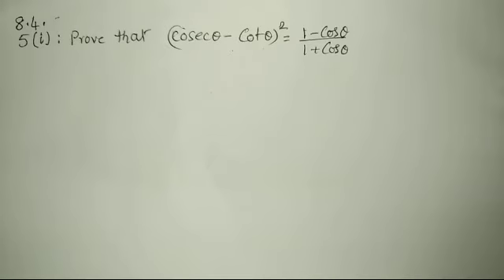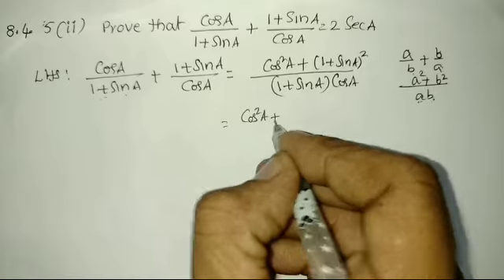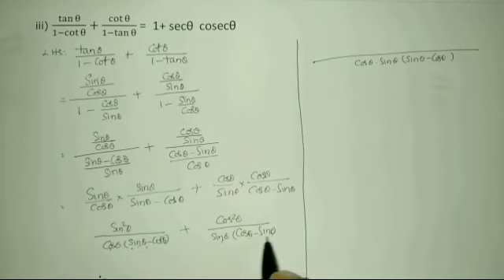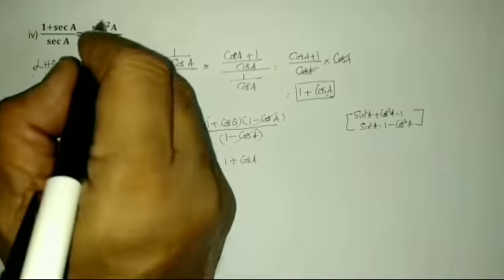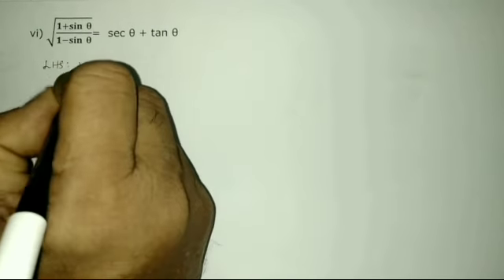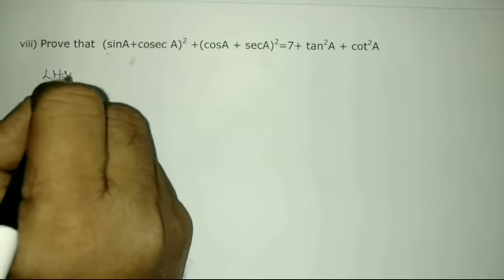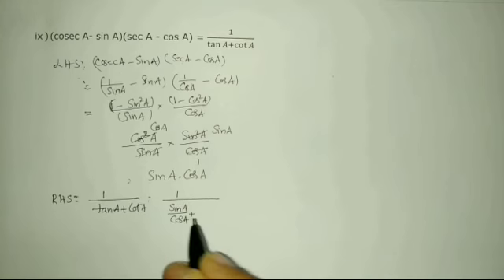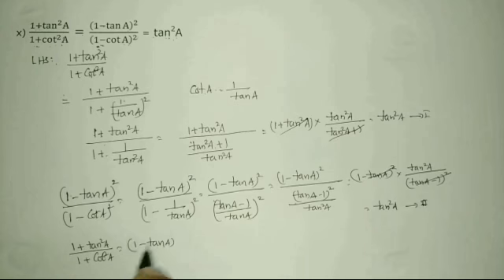NCERT/CLASS 10/Mathematics/Trigonometry/Exercise 8.4 problem No..5( i To x) solutions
This video contains ncert -10 class -mathematics-trigonometry-8.4. question 5 ( I to x) solutions.  Watch the video and
 try to solve the problems.
in the coming we are going to upload theory and derivation parts.